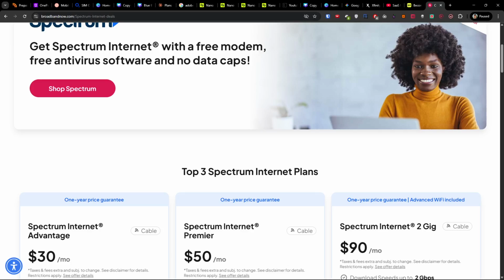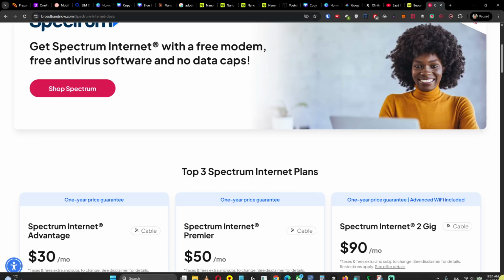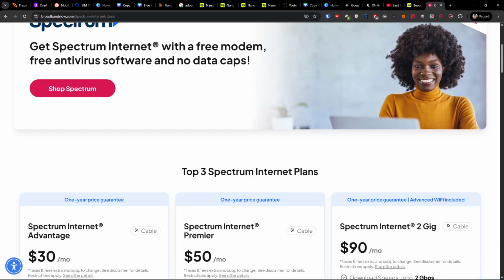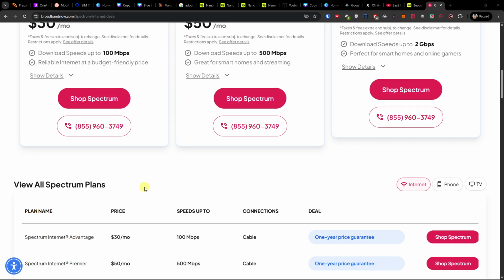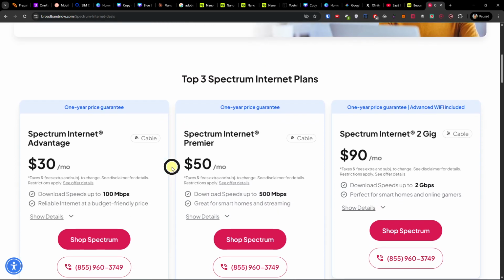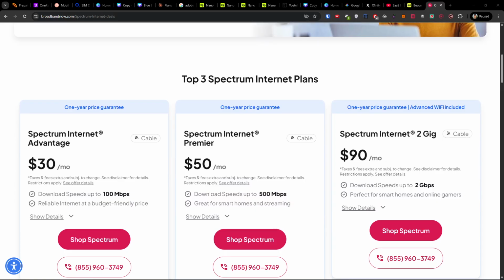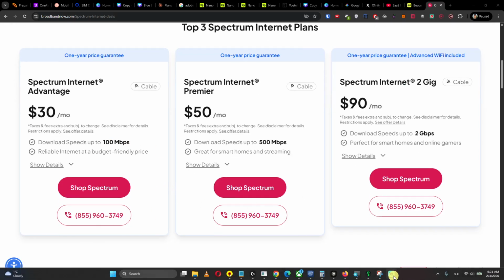How To Get Cheaper Spectrum Internet in 2026